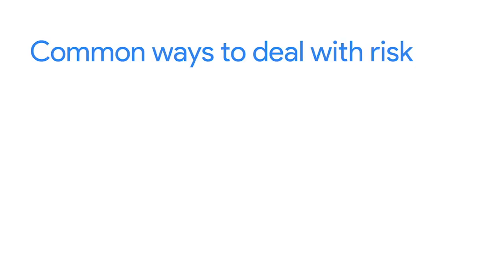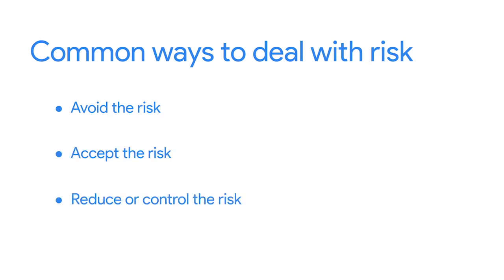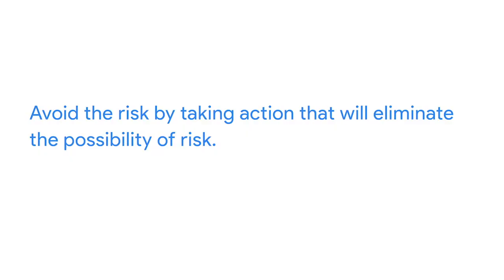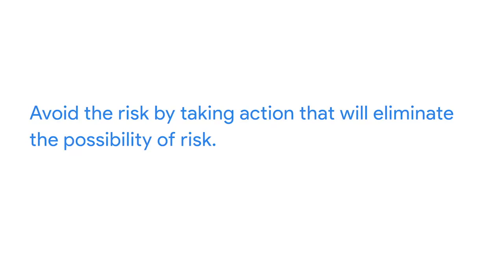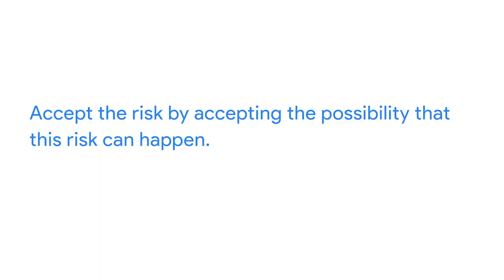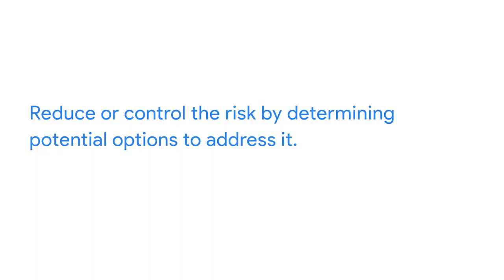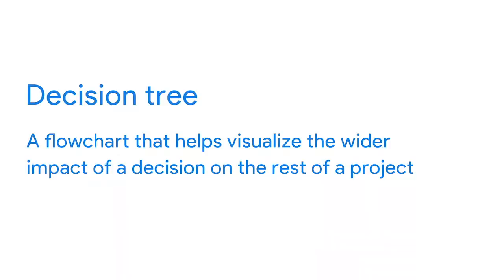Strategi Mitigasi Risiko